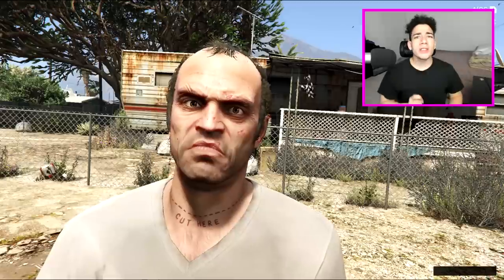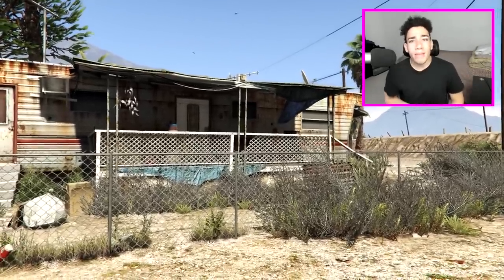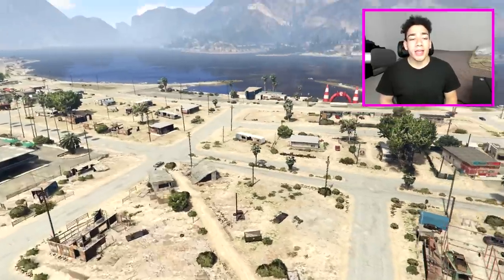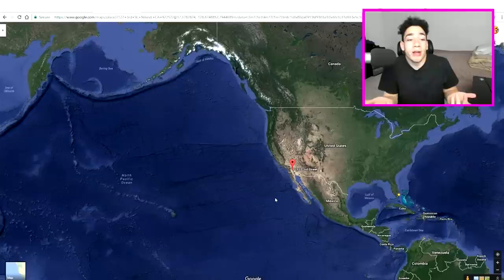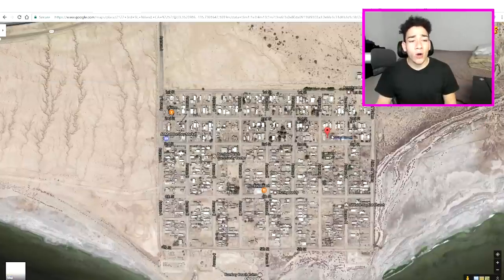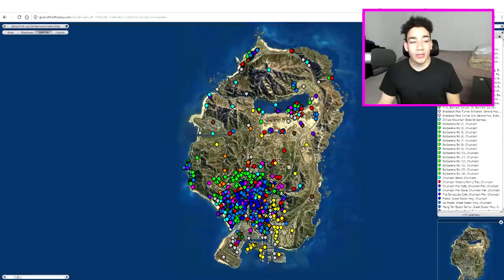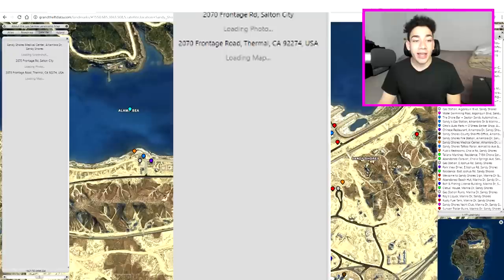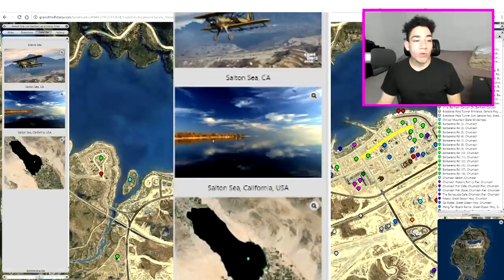I found Trevor's GTA 5 Trailer in REAL LIFE!